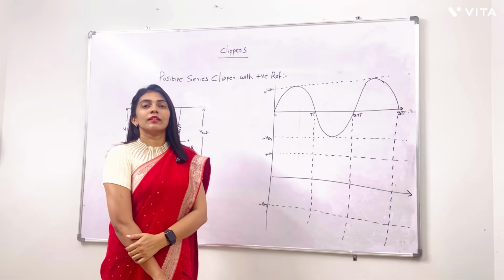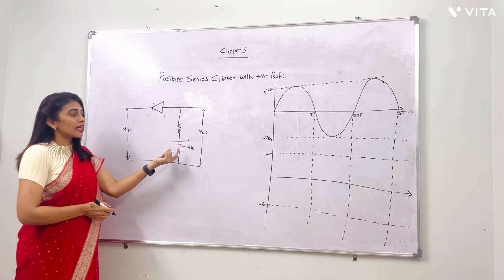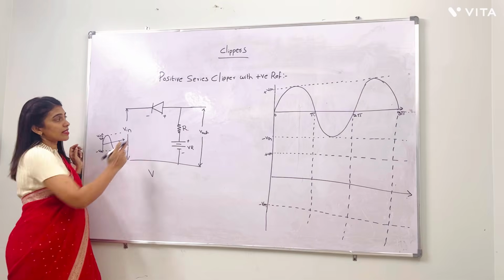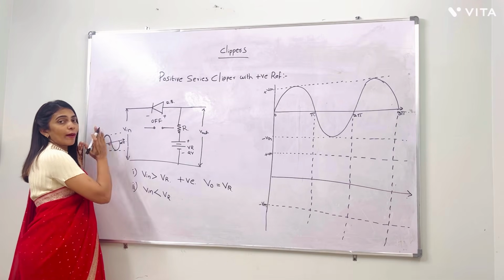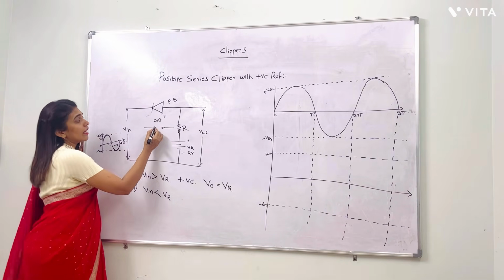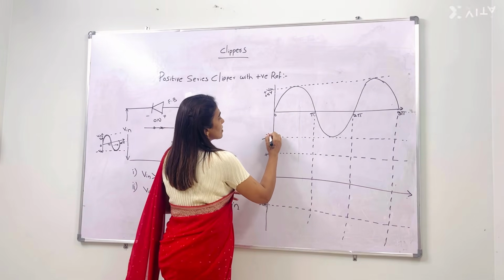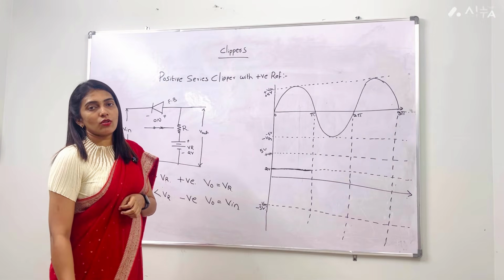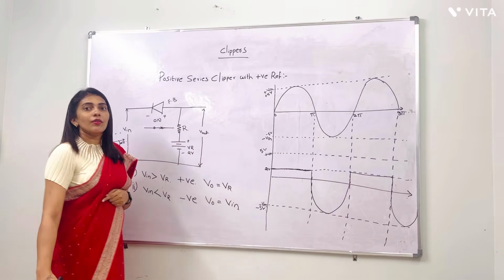Positive series clipper with positive reference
Positive Series Clipper with Positive Reference Voltage explained in a simple and easy way. In this video, learn the circuit diagram, working operation, input and output waveforms, and how the positive reference voltage affects the clipping level in the circuit. Useful for electronics and engineering students.